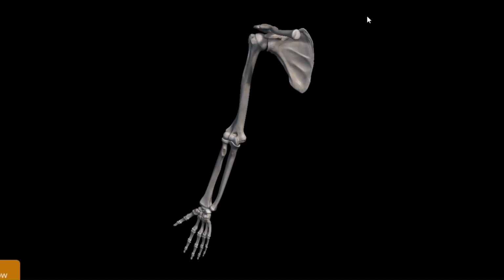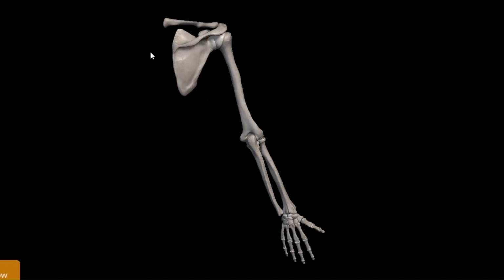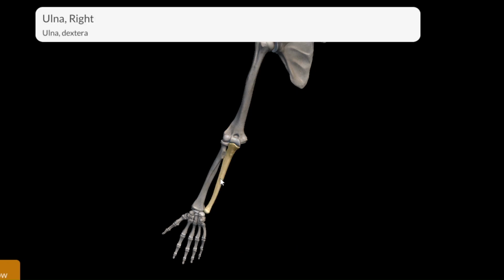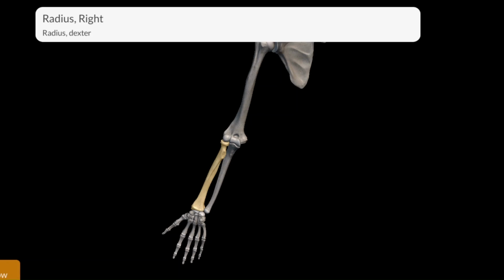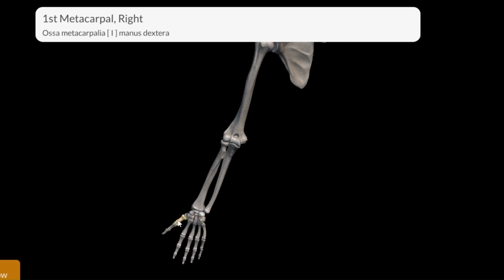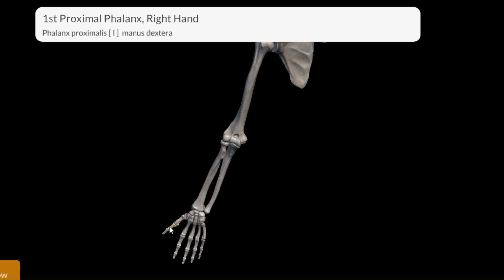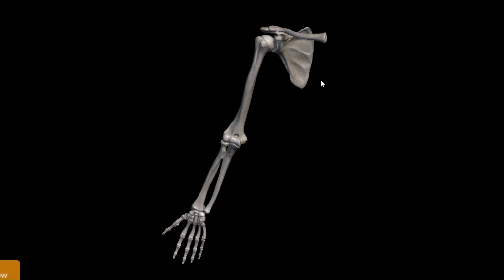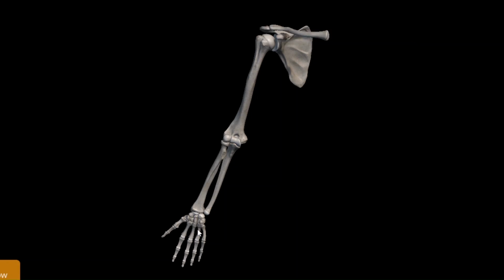Bones of upper limb anatomy...